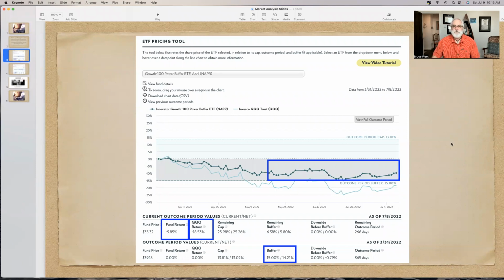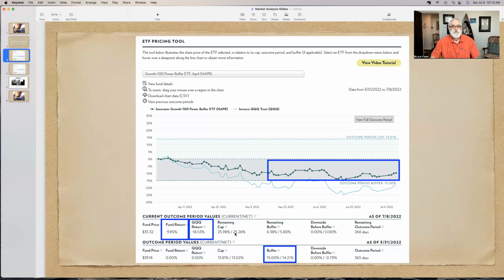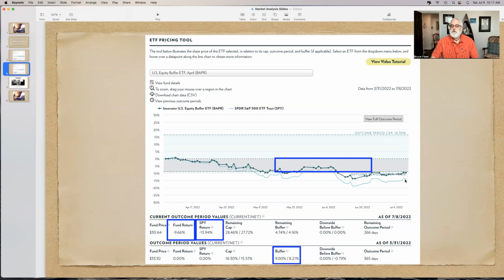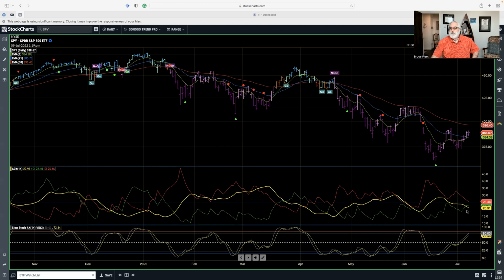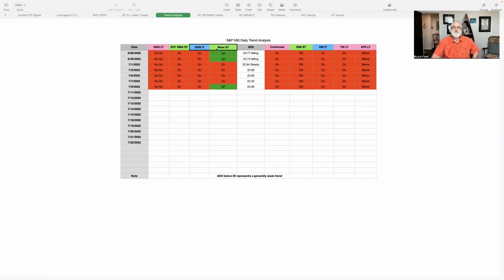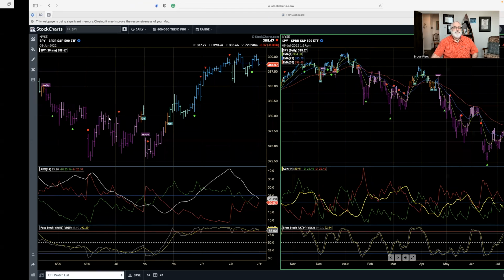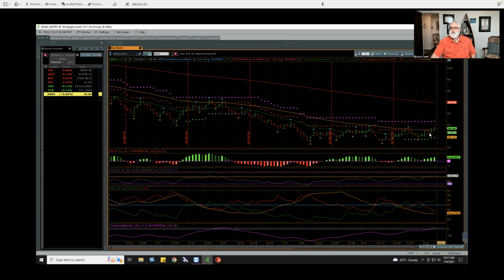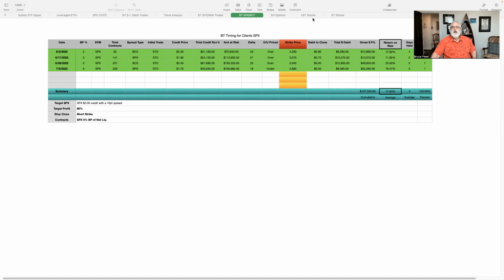Market Analysis July 9, 2022